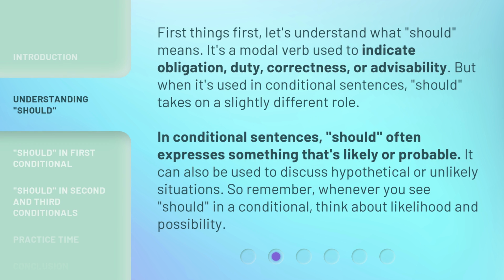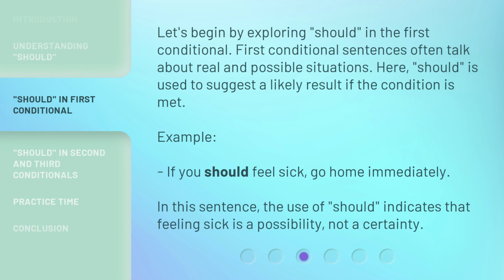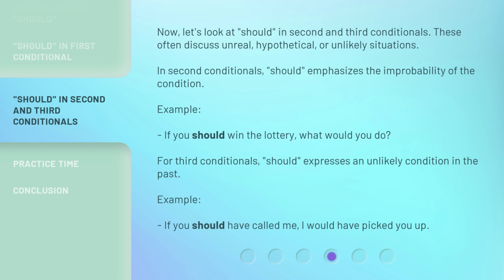Unveiling The Magic of "Should" in English Conditionals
Unveiling The Magic of 'Should' in English Conditionals • Join us as we explore the significance of the modal verb 'should' in English conditionals. Discover how 'should' indicates likelihood, possibility, and obligation in different conditional sentences. Learn how to use 'should' in first, second, and third conditionals to express real, hypothetical, and unlikely situations. Watch now to unlock the magic of 'should' in English grammar!

00:00 • Introduction - Unveiling The Magic of "Should" in English Conditionals
00:33 • Understanding "Should"
01:13 • "Should" in First Conditional
01:44 • "Should" in Second and Third Conditionals
02:19 • Practice Time